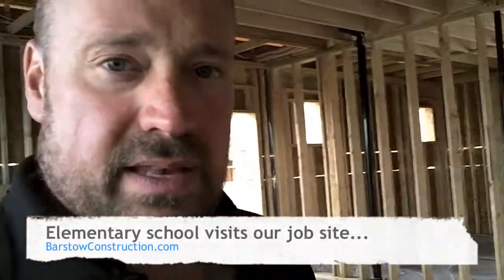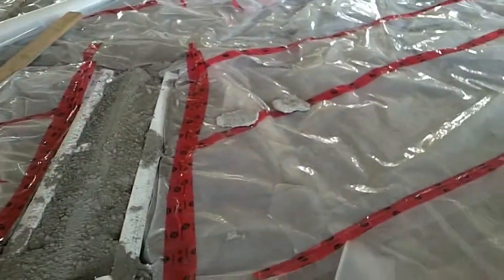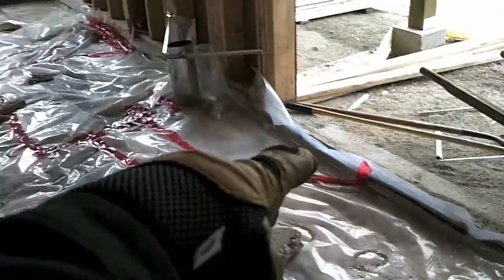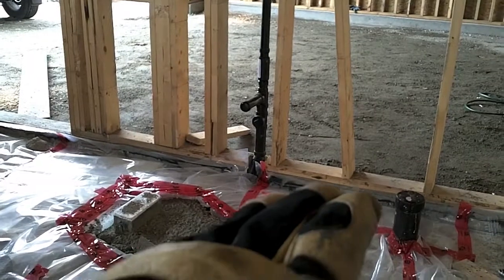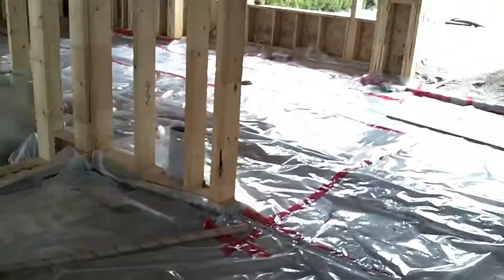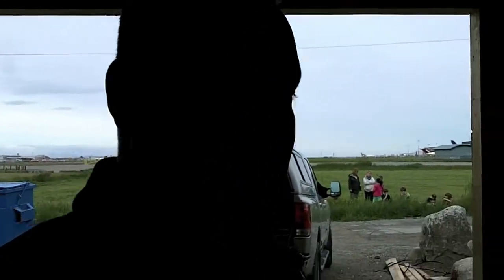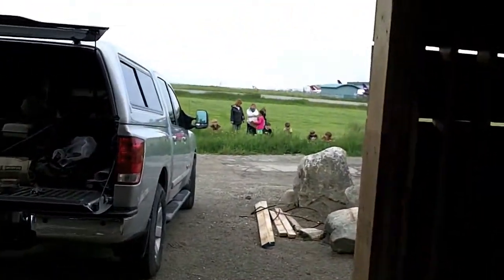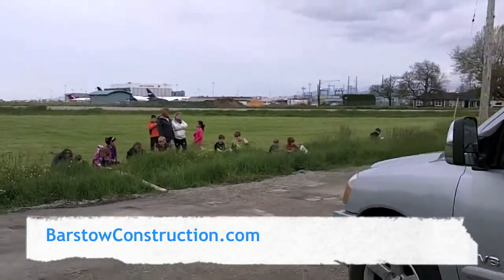2011-05-26 - Elementary school visits our job site